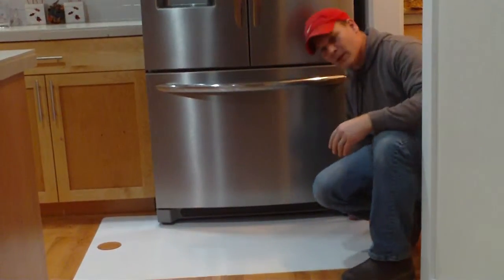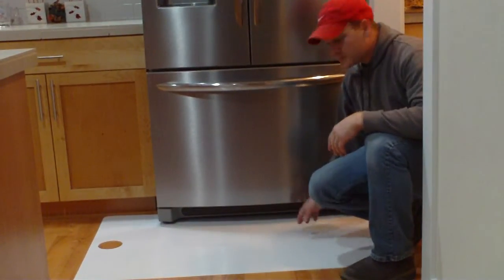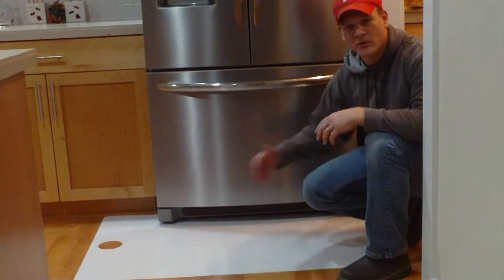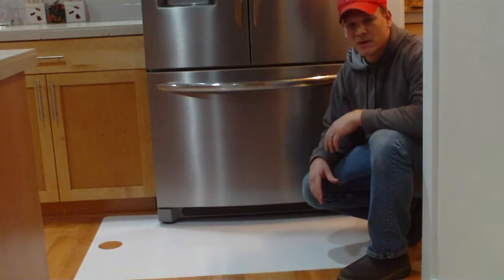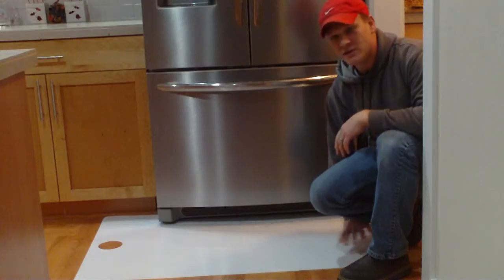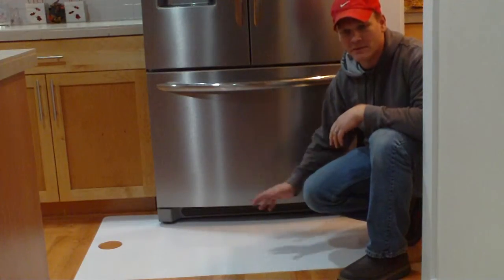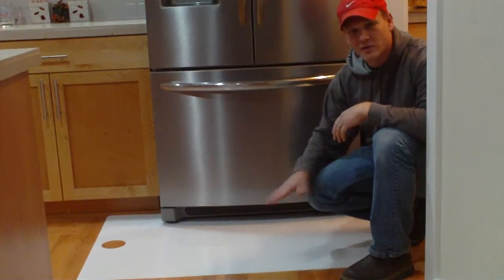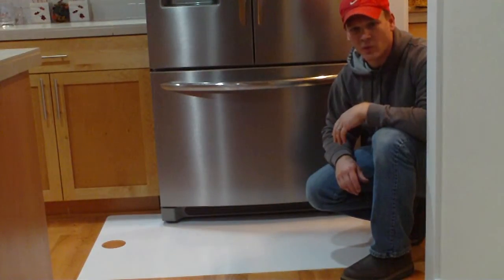Ox Sheet Appliance Video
Appliance Repair & Delivery Tool